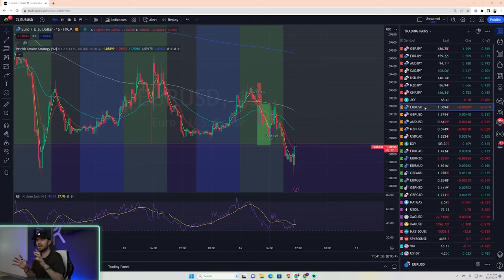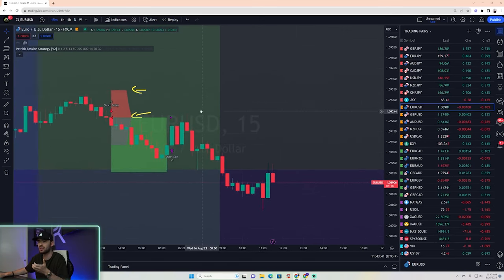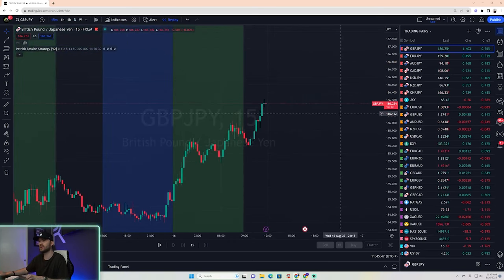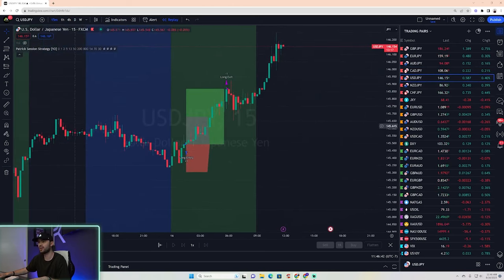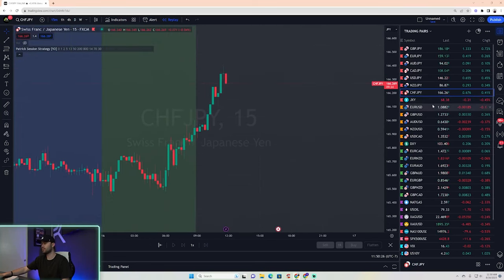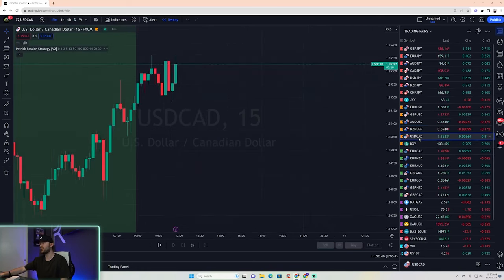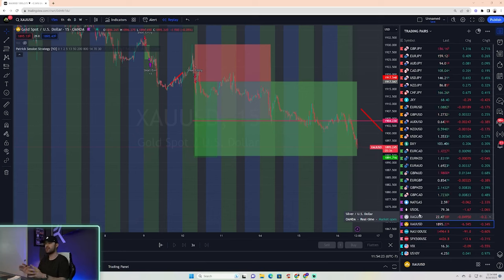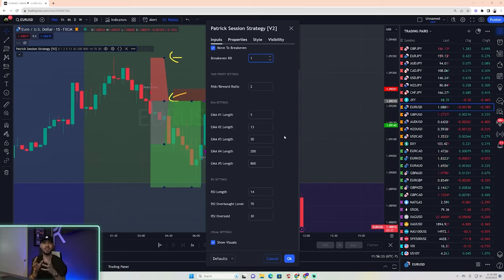I am creating the BEST FOREX INDICATOR | NEW 2023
I Am Creating A 100% HANDS FREE Trading Robot | NEW 2023 forexrobot forexindicator forextrading Forex Robot Forex Strategy Forex Trading Live

Hey guys! In this video I will discuss with you all the latest forex indicator or forex robot whatever you want to call it that I am working on. It is currently a 100% hands free forex strategy that I think with enough collective effort you all can help me make this thing really great! I know many of you following me are forex traders and I am excited to see what you all think!

00:00 Introduction
01:13 First Look
02:42 EURUSD
06:29 USDJPY
08:21 NZDJPY
11:32 NZDUSD
12:34 EURNZD
13:28 XAGUSD
14:19 RECAP